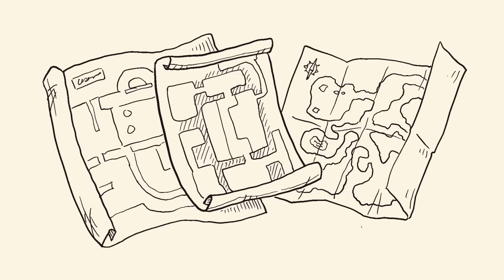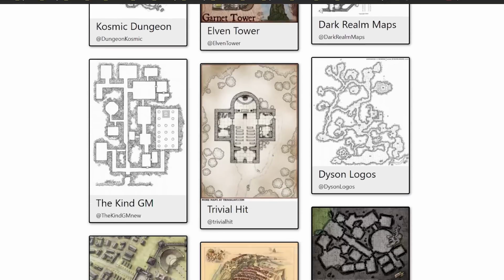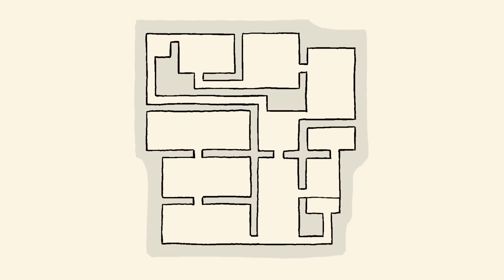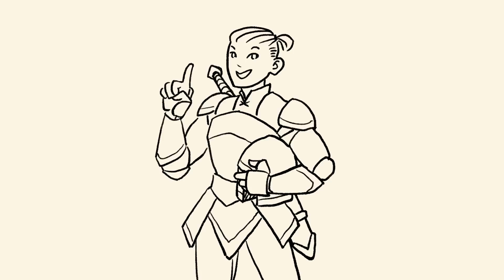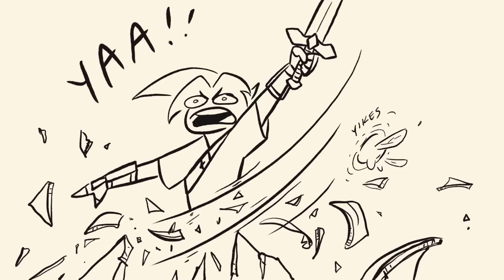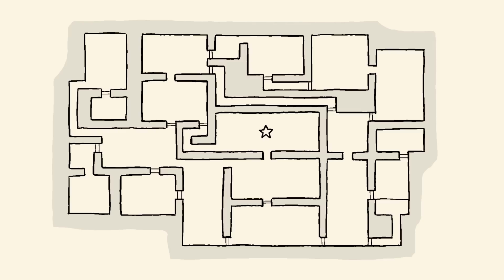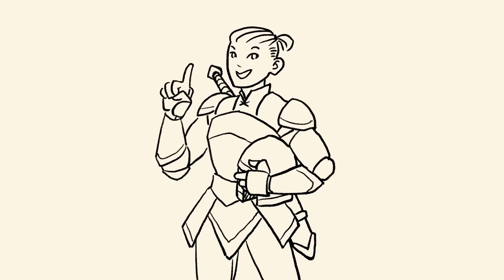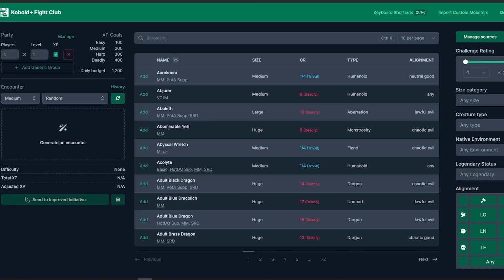How to Make Dungeons in 30 Minutes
Did you run out of prep time this week and aren't sure if you should cancel your session? Follow our step by step process for making dungeons in less than an hour.

00:00 Intro
00:27 Step 1: Get your Map
01:25 Step 2: Prepare your Map
02:08 Step 3: Doors, Locks, and Keys
03:34 Step 4: Add Encounters and Challenges
05:33 Step 5: Treasure, Rest Areas, and the Exit
06:59 Step 6: Adding Story